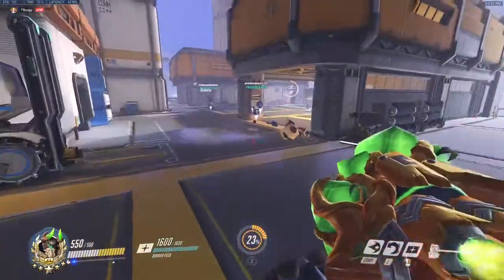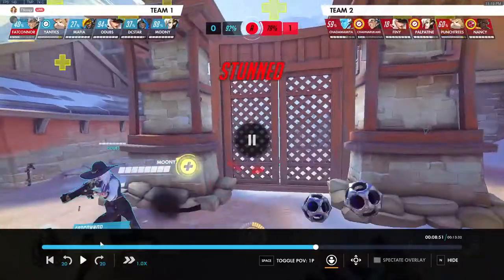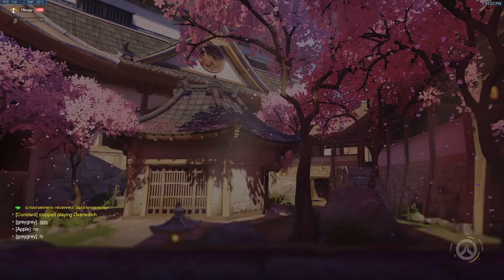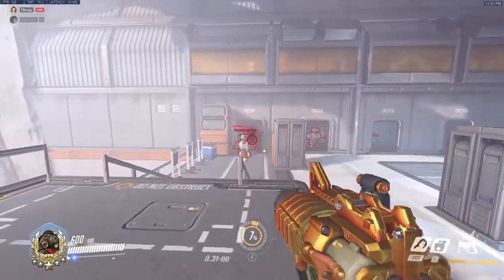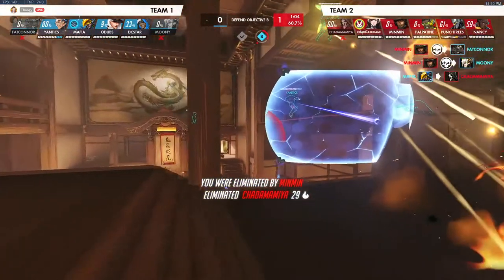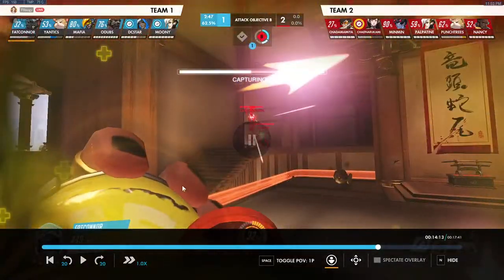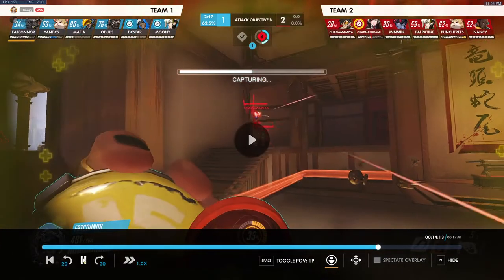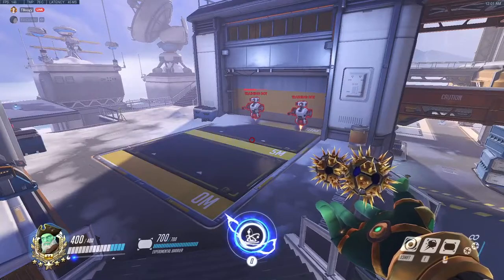Coaching a Masters Sigma/Roadhog | Professional Overwatch Guide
In this video, I coach a Sigma/Roadhog player. We go over game fundamentals that anyone below diamond would benefit from as well as tips and tricks on how to play the character better.